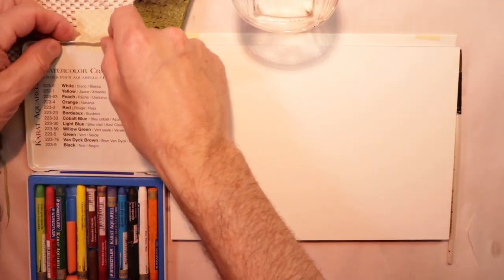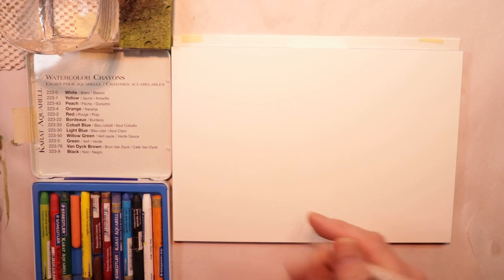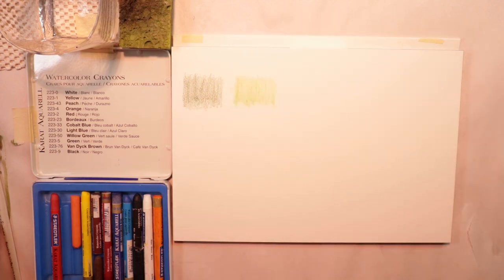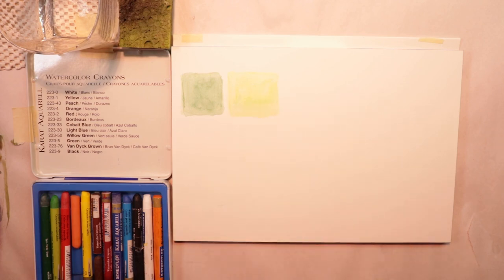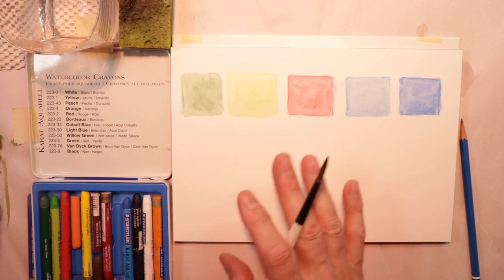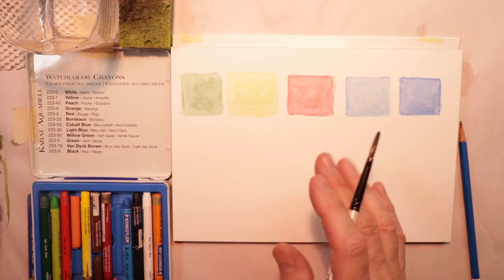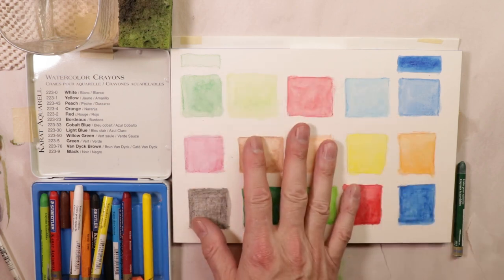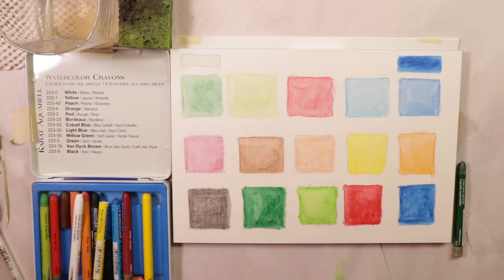Watercolor Crayon Paintings - with Chris Petri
I cover how to practice and use watercolor crayons to create occasional cards. Everything covered with no steps skipped! Enjoy the watercolor journey!